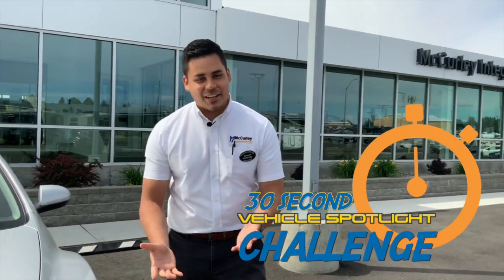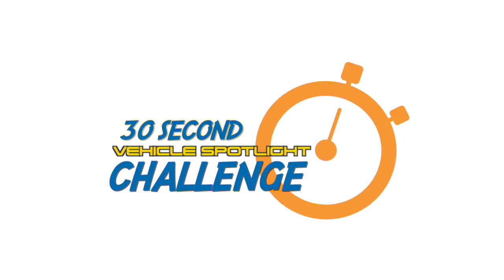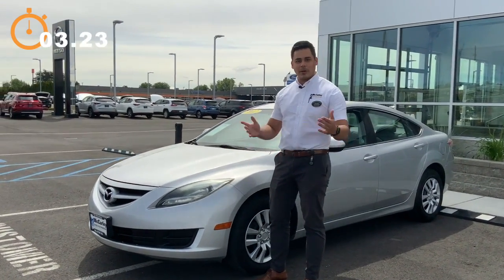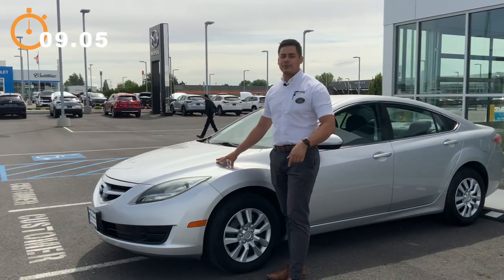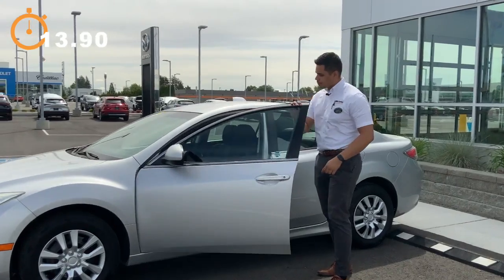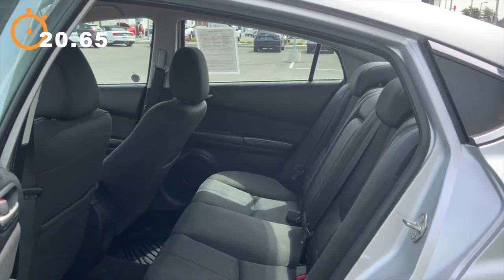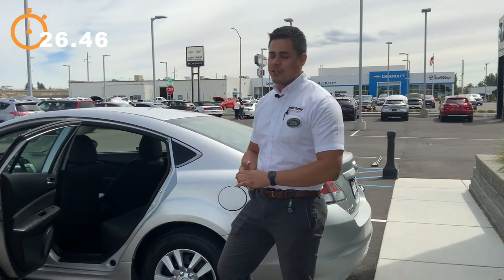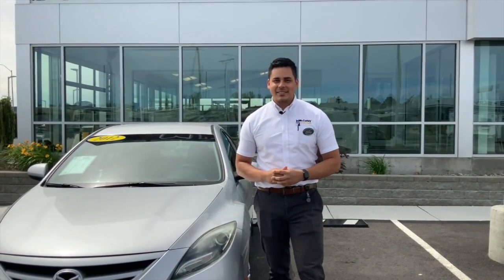2012 Mazda 6 Sport | Certified Used Vehicles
We challenged Edgar with another 30-second vehicle spotlight! This time on this great first-time buyer or the daily computer 2012 Mazda 6 Sport. Check it out be for it's gone! t.ly/apYk